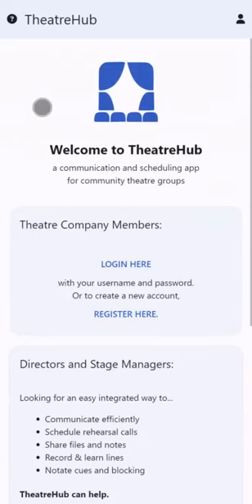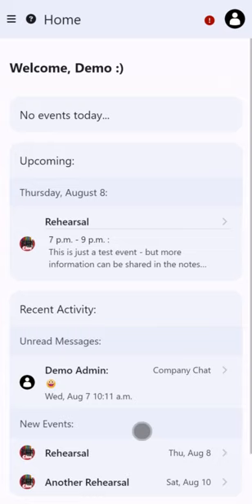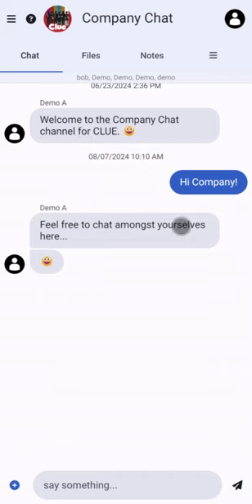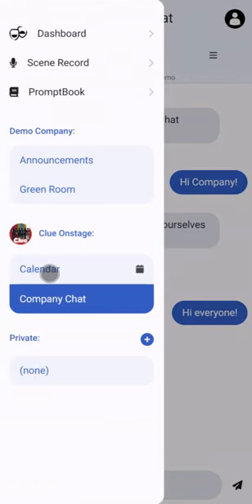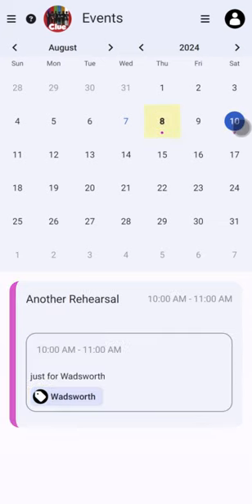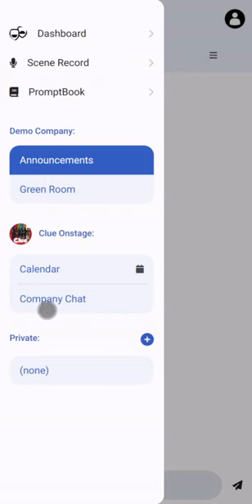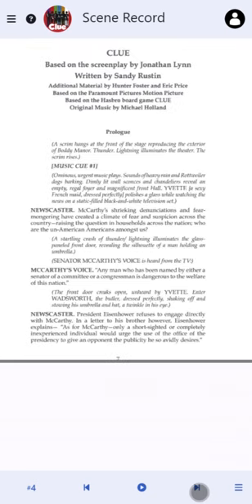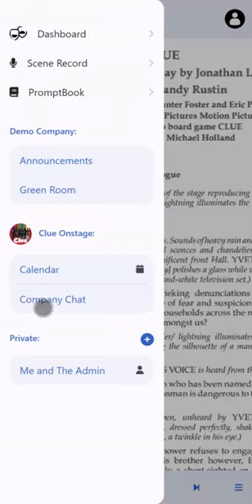TheatreHub Intro, for members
This short explainer video covers the basic functions that theatre group members need to know to easily and effectively use the app.
TheatreHub is a friendly online app that provides theatre groups a uniquely integrated tool to...
- Communicate efficiently
- Schedule rehearsal calls
- Share files and notes
- Record & learn lines
- Notate cues and blocking